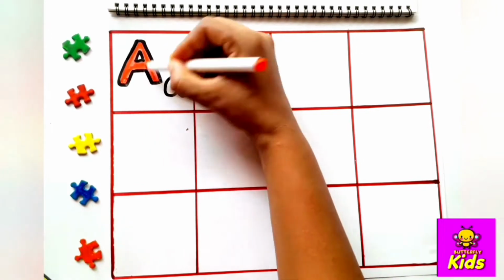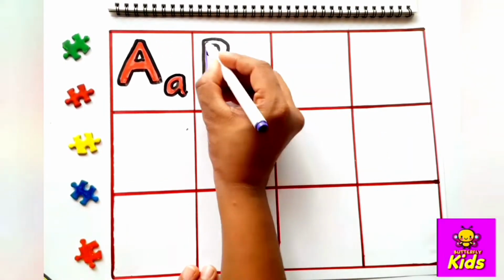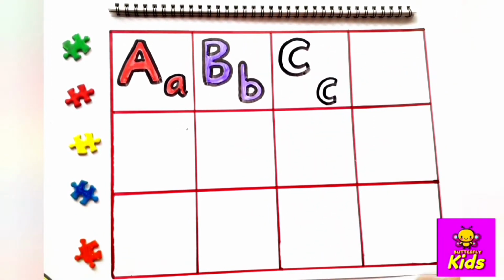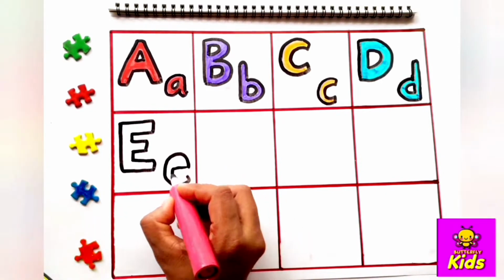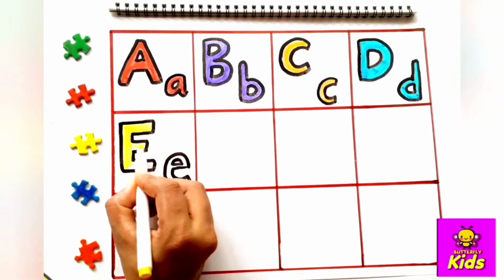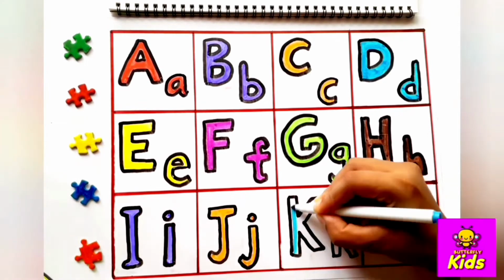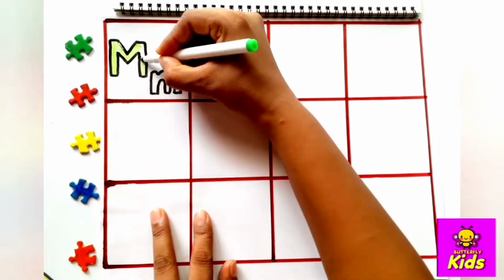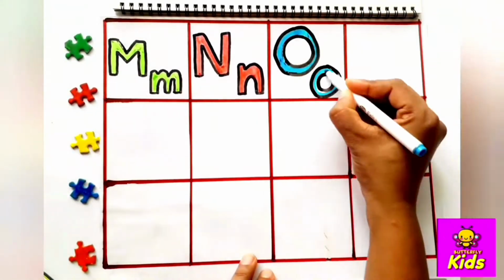A to Z || learn alphabet || read and write || drawing and colouring 🌷🌷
This video will help to learn alphabet with fun colours. reading and writing alphabet step by step. learn alphabet with music..
now start reading and writing alphabet with me.
learn alphabet A to Z
butterfly Kids fun and learn 🌷🌷